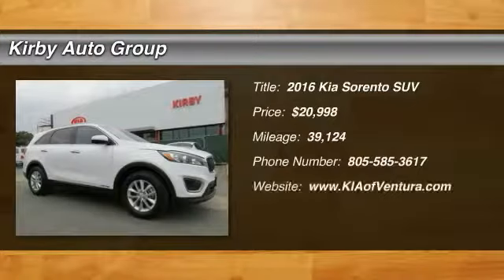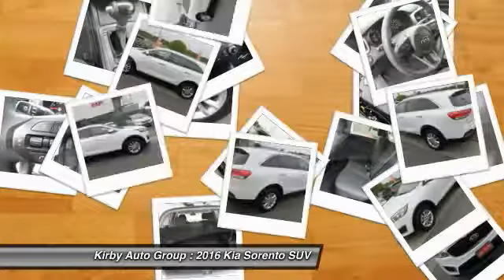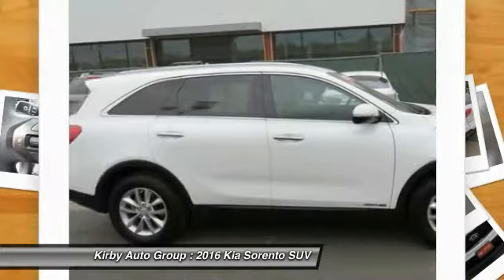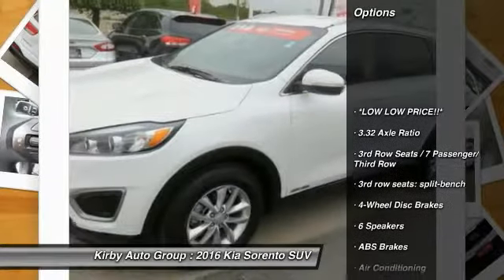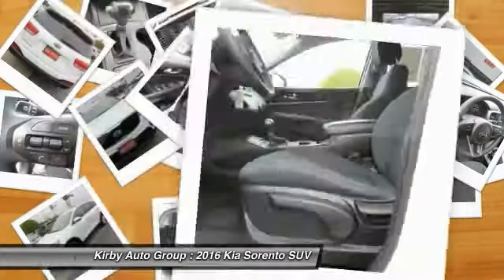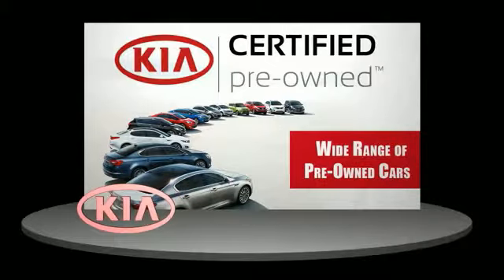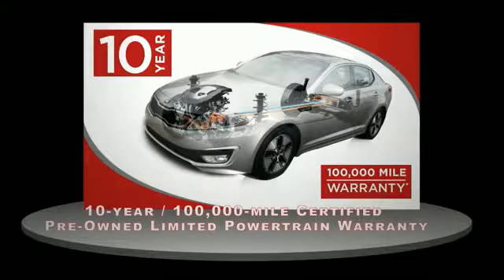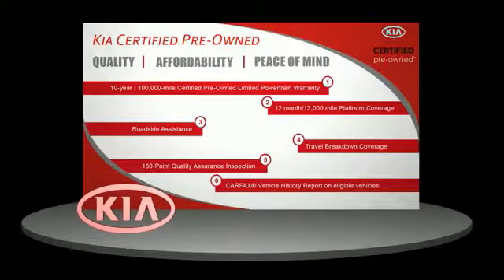2016 Kia Sorento Ventura CA CR7346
2016 Kia Sorento LX

Kirby Kia is proud to offer this Kia Certified Pre-Owned 2016 Kia Sorento LX. CARFAX One-Owner. Clean CARFAX. Non Smoker!, 3rd Row Seats / 7 Passenger/ Third Row, Low Miles, Like New!, *LOW LOW PRICE!!*, Sorento LX, 4D Sport Utility, 3.3L DOHC, 6-Speed Automatic with Sportmatic, AWD, Snow White Pearl, Black Metallic Cloth, 3rd row seats: split-bench, 4-Wheel Disc Brakes, 6 Speakers, Air Conditioning, Alloy wheels, AM/FM radio: SiriusXM, Bumpers: body-color, CD player, Four wheel independent suspension, Front Bucket Seats, Front Center Armrest, Fully automatic headlights, Heated door mirrors, Radio: AM/FM/CD/MP3/SiriusXM, Rear window wiper, Roof rack: rails only, Speed control, Split folding rear seat, Spoiler, Turn signal indicator mirrors, Variably intermittent wipers, YES Essentials Cloth Seat Trim. 26/18 Highway/City MPGbrbrAwards:br * 2016 KBB.com 10 Best SUVs Under $25,000 Family owned & operated for over 50 years! , Excellent selection of New and Used Vehicles, Financing Options, serving Ventura, Oxnard, Camarillo, Santa Barbara, Thousand Oaks, Santa Paula, and the greater LA area. Come see us at Kirby Kia Today!